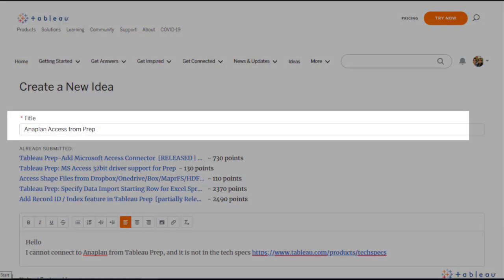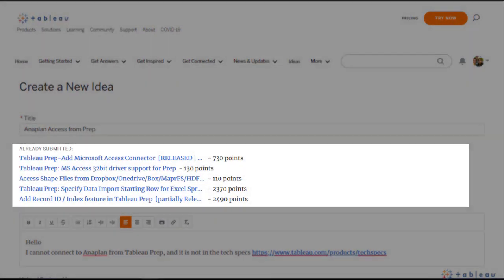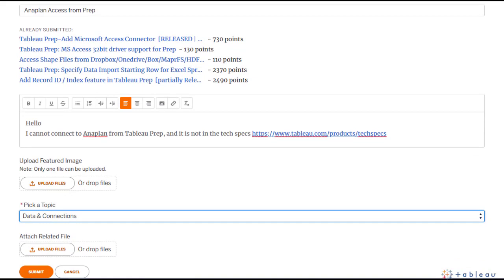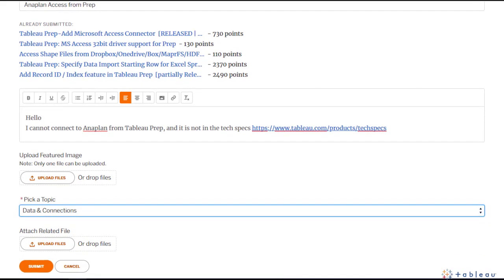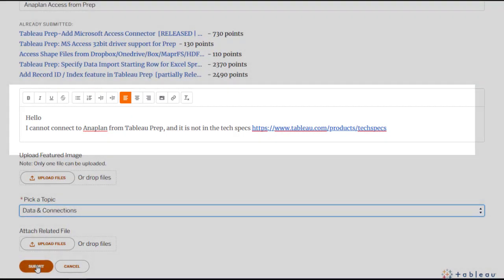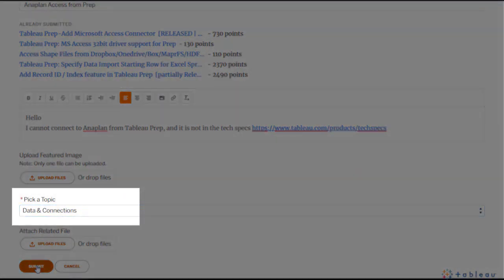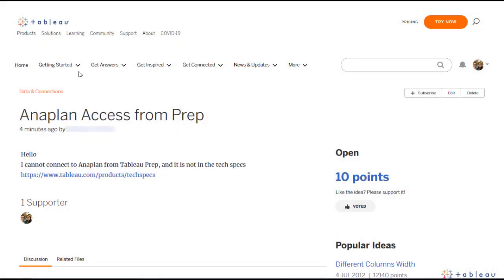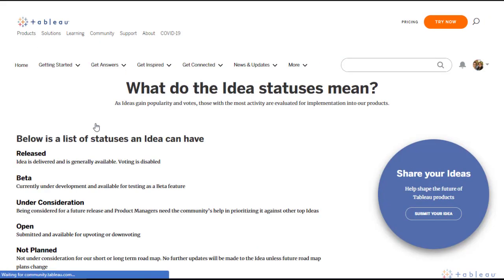How to Submit a New Idea on the Tableau Community Forums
In this video you’ll learn how to submit a new product Idea on the Tableau Community Forums.